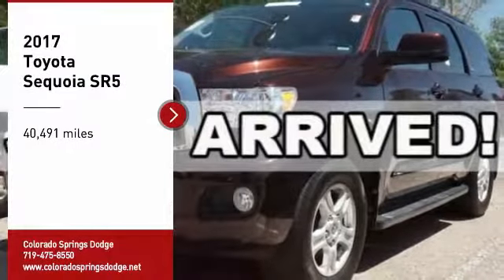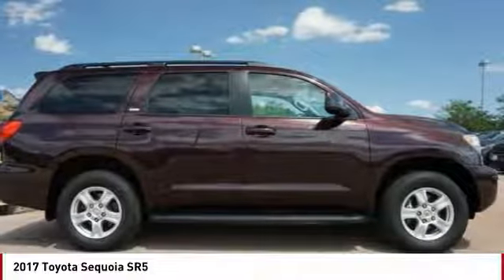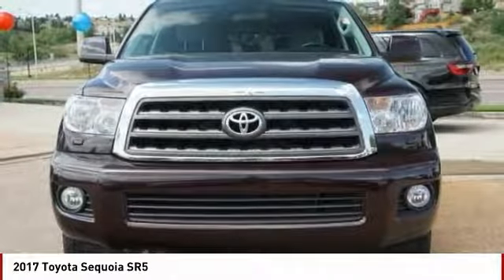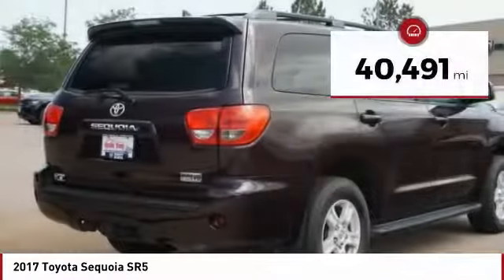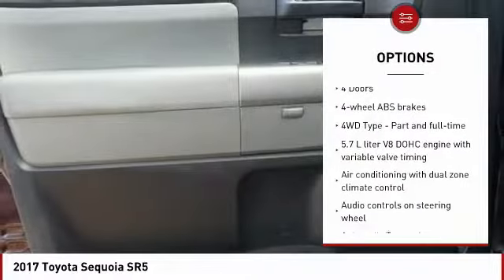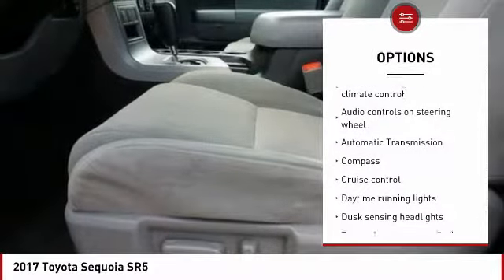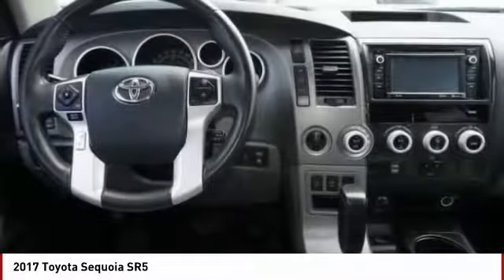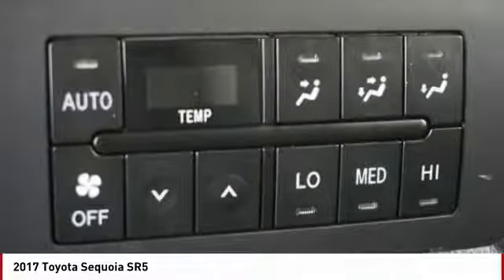2017 Toyota Sequoia Colorado Springs CO P13066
You'll love this 2017 Toyota Sequoia. This is a  you'll want to take home.